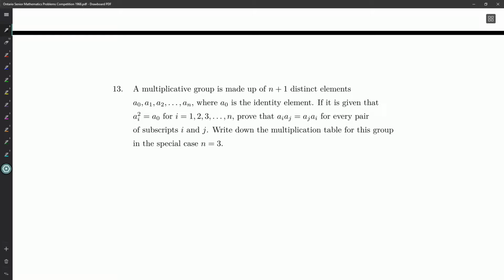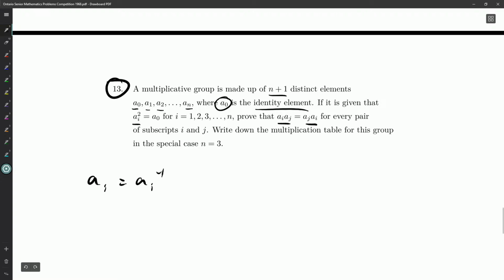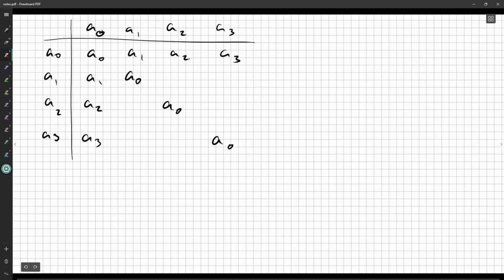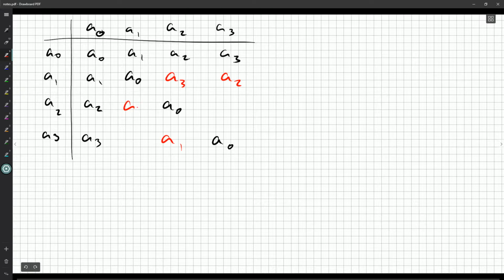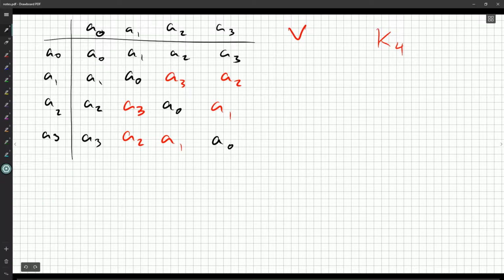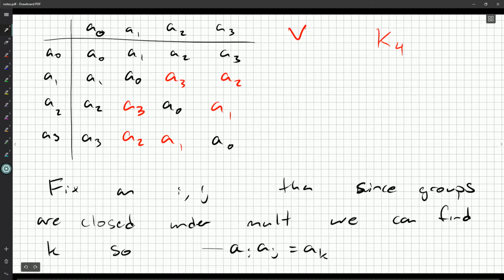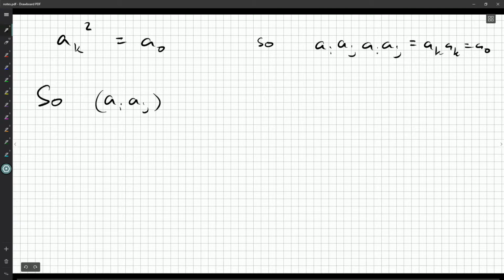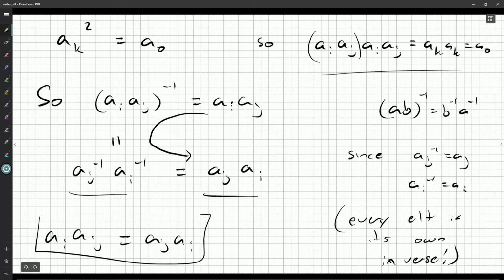Ontario Senior Paper 1968 13